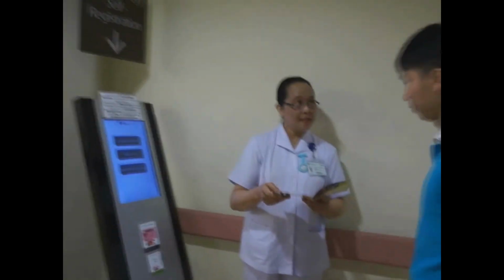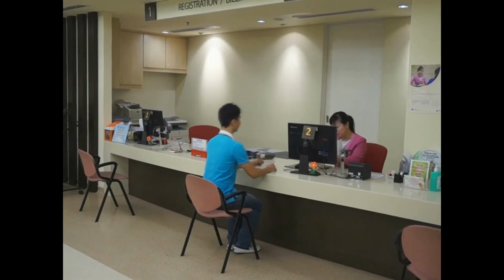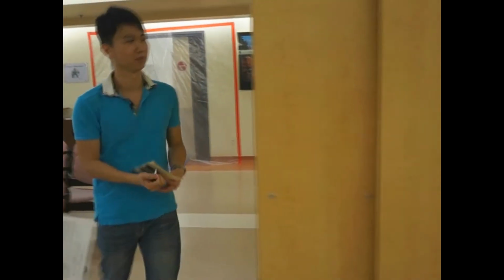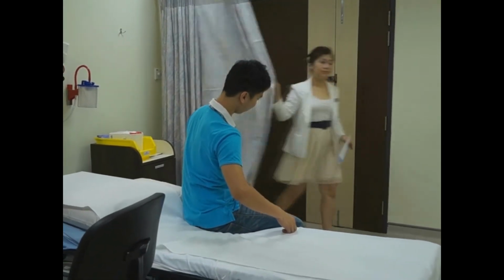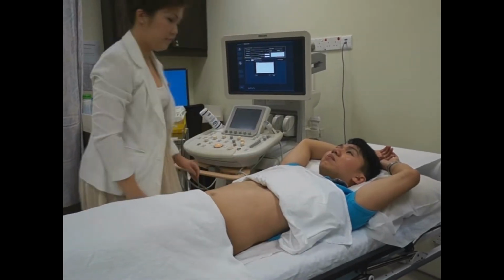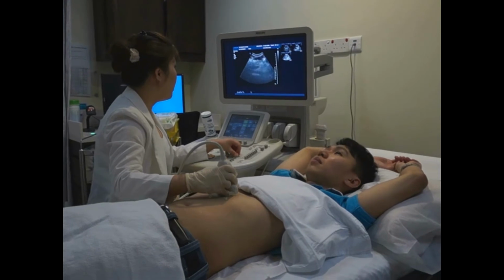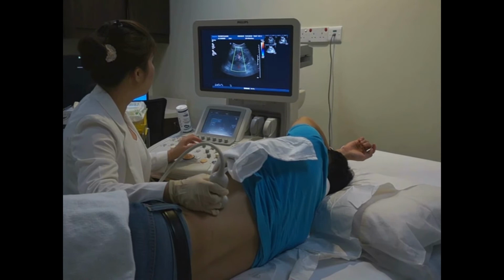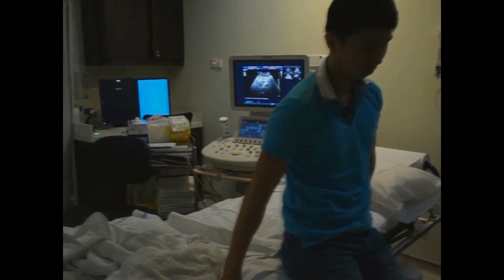What to expect during a Sonography